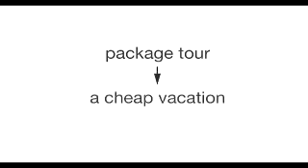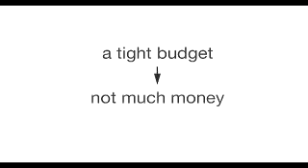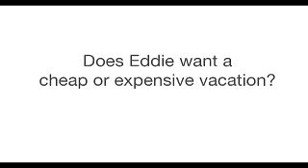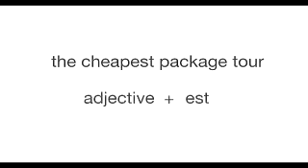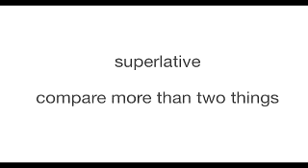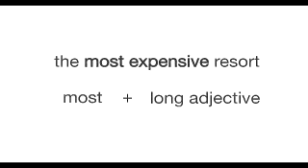EF Pod English | 32 Planning Trip